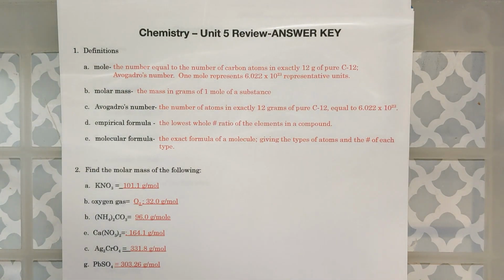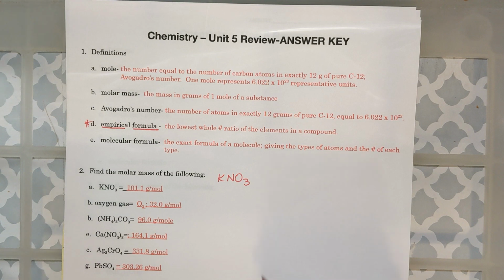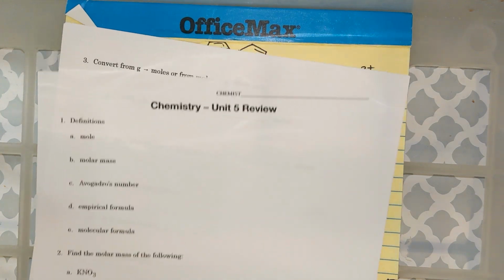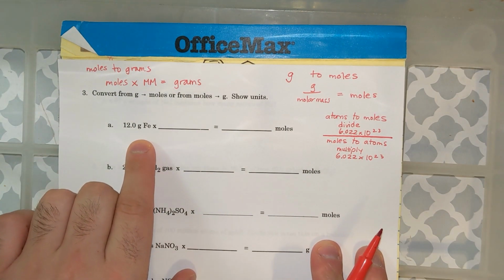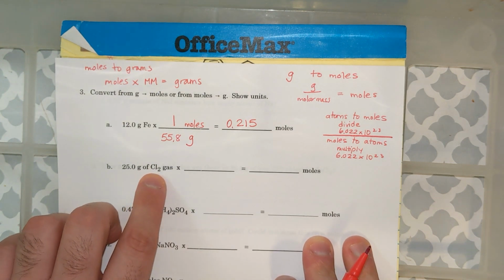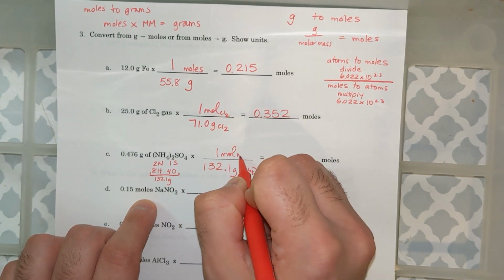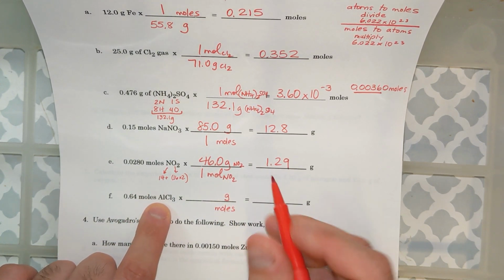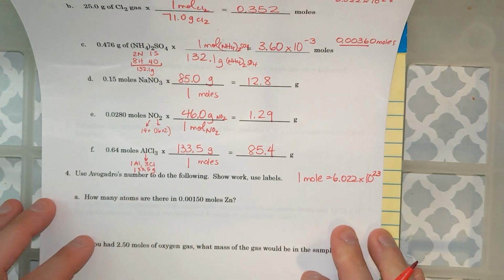Unit 5 Review - Video Answer Key - Part 1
This is the unit 5 review to the model in curriculum unit on counting particles too small to see where we talked about moles grams and molar mass.

In part 1 - I cover questions 1- 4(b).